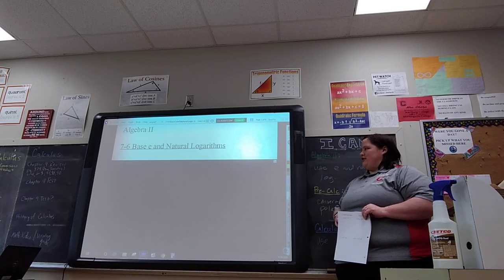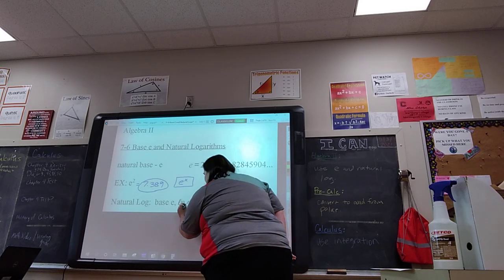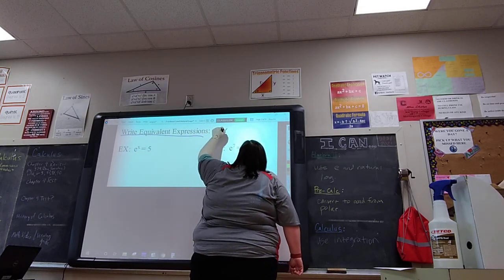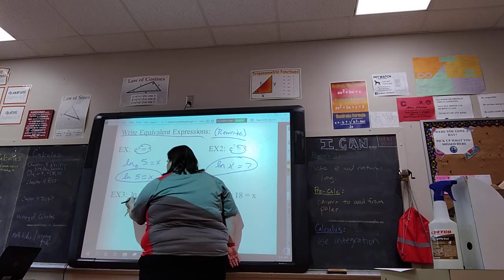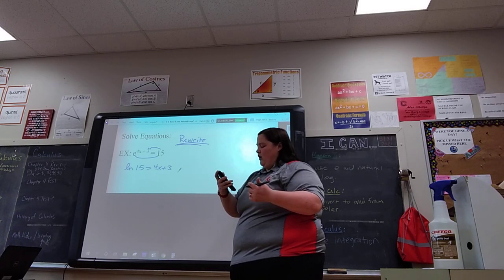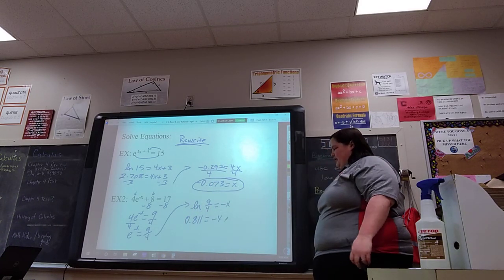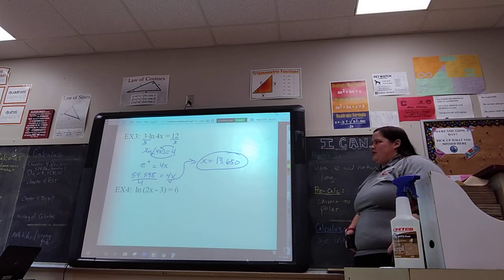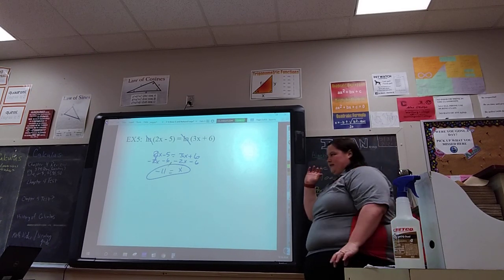7-6 E an LN functions notes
from Monday 5/3/21